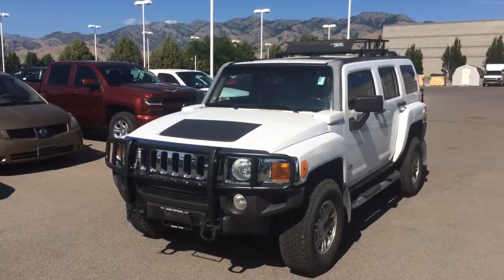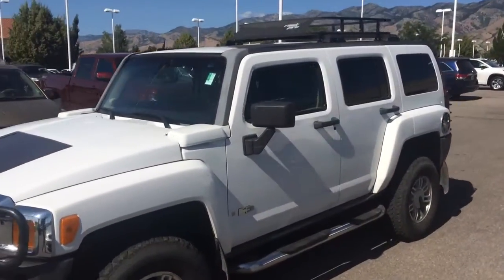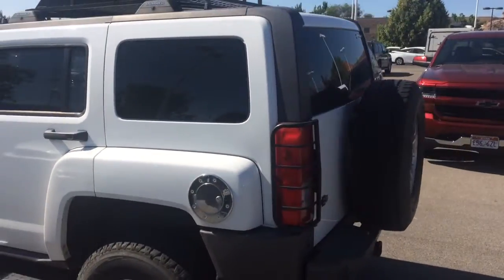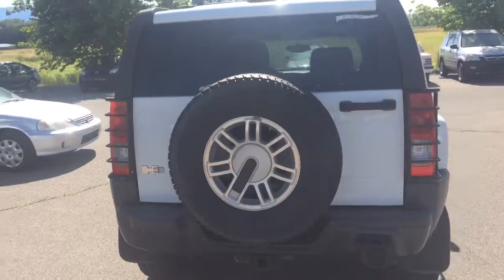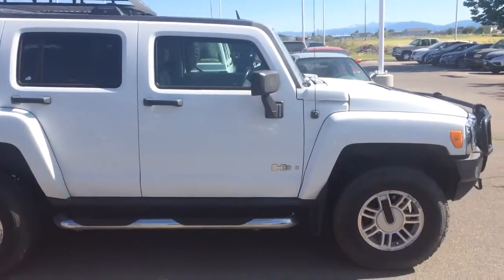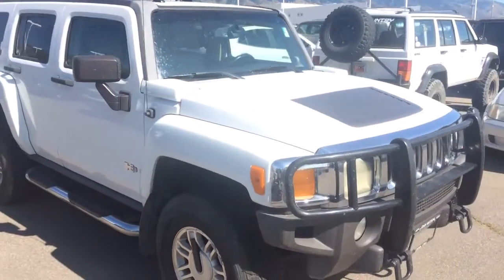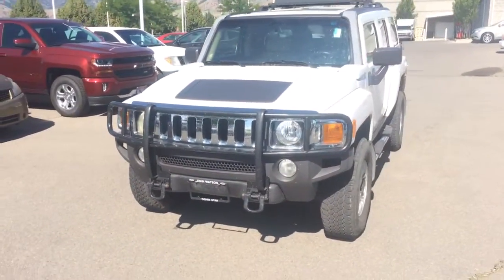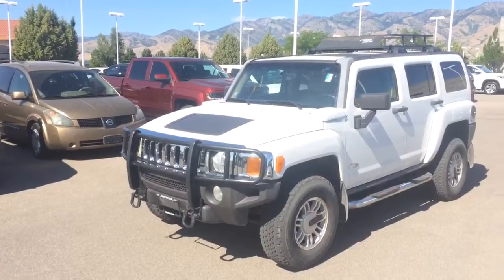2006 Hummer H3